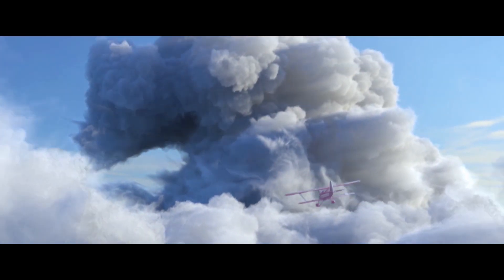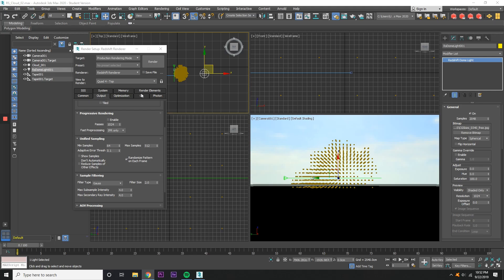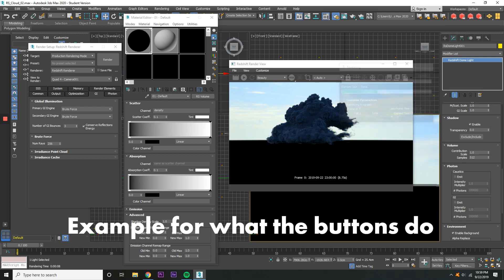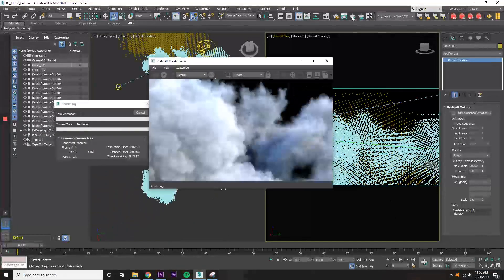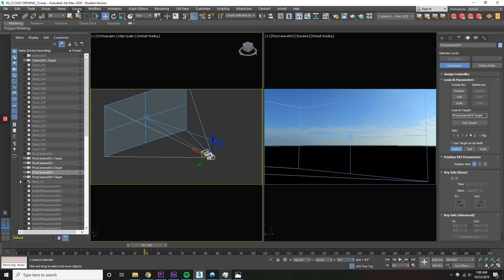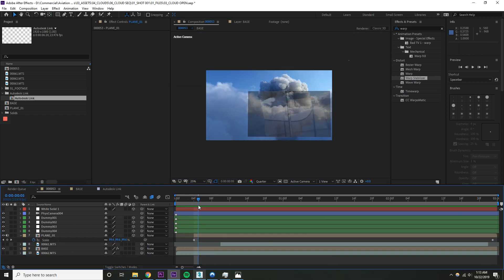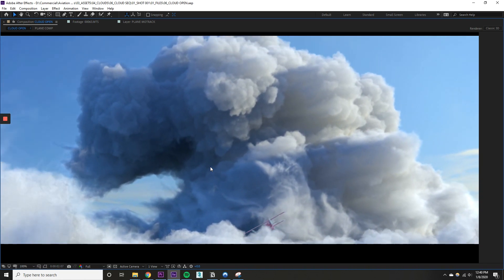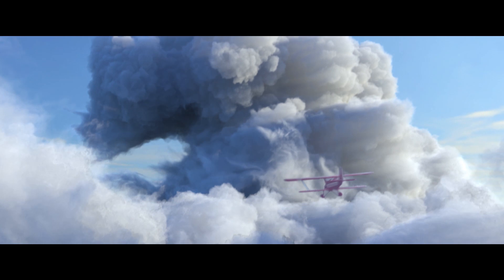- TUTORIAL - How to Make CLOUDS in 3ds Max (redshift)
Here's more of a step by step tutorial on how to make 3d clouds in 3ds Max

Installing Compositor Link between AE & 3ds Max:
article:

I feel like I glazed over a few things in the tutorial, specifically on the plane integration, if you have any questions or want to talk VFX just message me via email or an Instagram DM